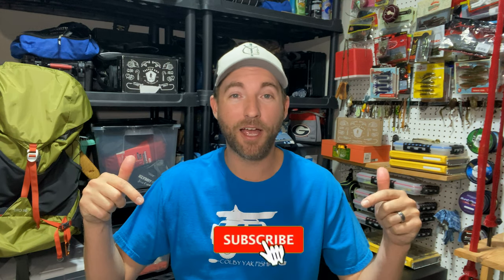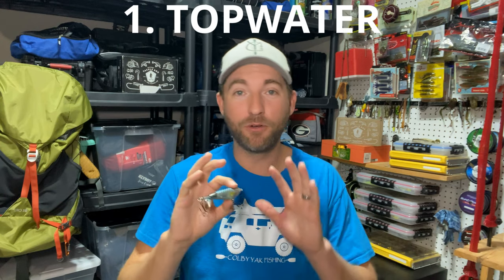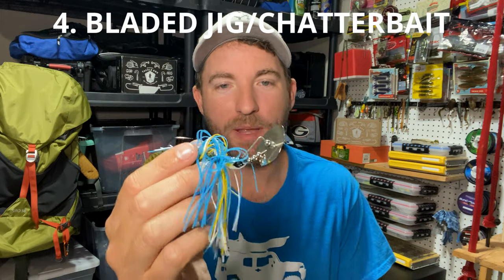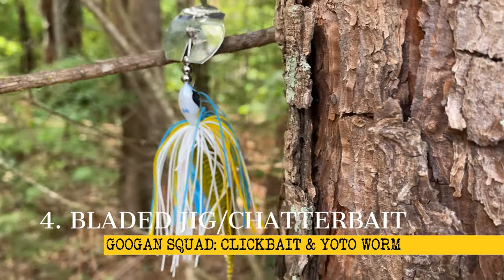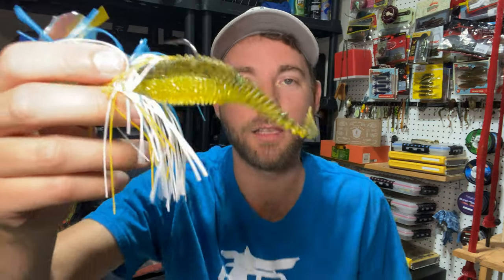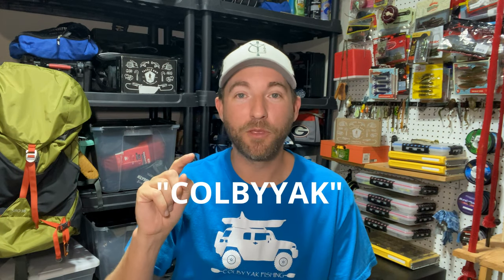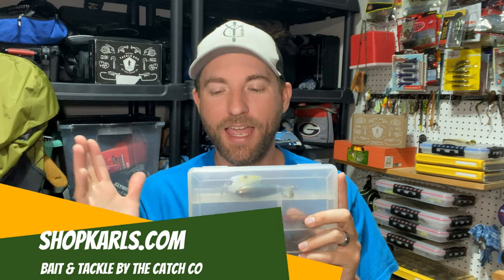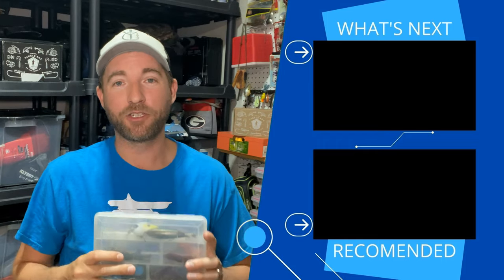6 BEST Bass Fishing Lures for Spring/Summer 2021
These are the 6 best bass fishing lures for the Spring and Summer of 2021.

BLADED JIG/CHATTER BAIT: Googan Clickbait, Sexy Shad. TRAILER: Catch Co. - 10,000 Fish Yoto Worm.

JIG: Googan Squad - Gridiron Jig, PB&J. TRAILER: GameChanger Lures - Eeliminator, green pumpkin.